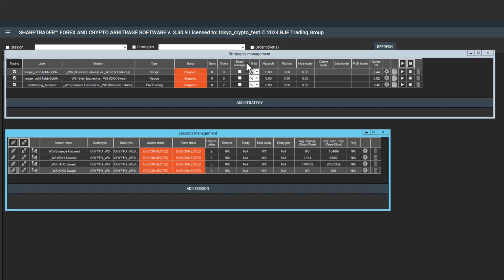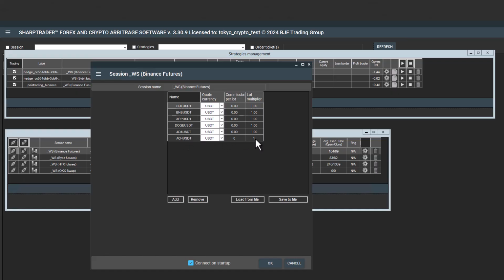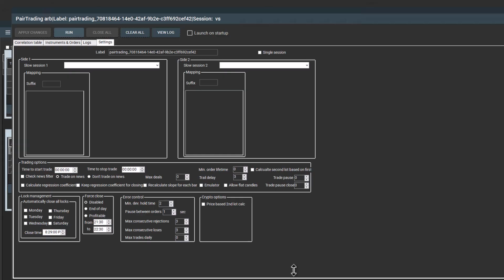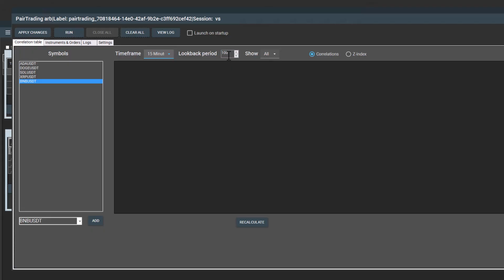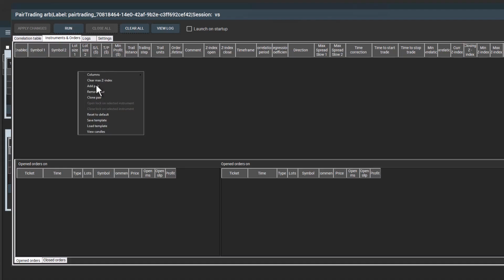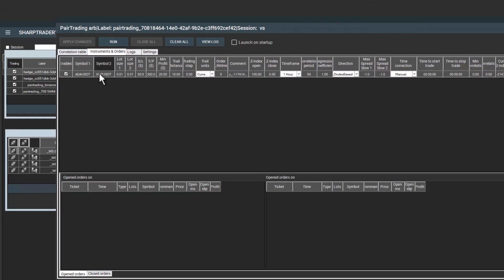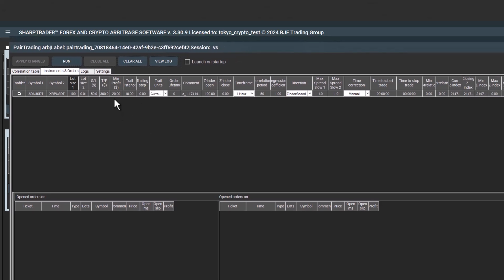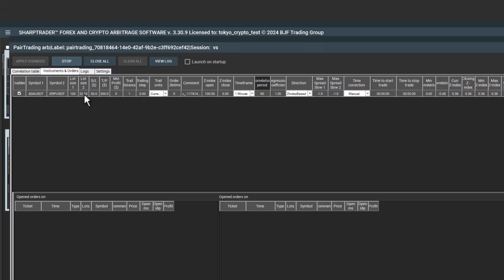How to Set Up Pairs Trading on Crypto Exchange: Step-by-Step Crypto Strategy Tutorial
In this video, we guide you through the complete process of setting up and utilizing a pairs trading strategy for SharpTrader ] on a cryptocurrency exchange, using Binance as an example. You’ll learn how to
-Select crypto pairs with high correlation (e.g., ADA/USDT and XRP/USDT)
-Add symbols to indices and configure strategy parameters.
-Calculate and balance lots based on price and margin.
-Set up stop-loss, take-profit, minimum profit, and trailing stop levels.
Utilize key indicators, such as correlation period, timeframe, and Z-index, to optimize trading.

Whether you’re new to pairs trading or looking to automate your crypto strategies, this step-by-step demo will help you get started and avoid common mistakes.

Timestamps:
0:00 Intro
0:22 Selecting crypto pairs and setting up indices
1:45 Strategy setup and parameter configuration
3:10 Correlation analysis between symbols
4:00 Lot calculation and risk management
5:00 Setting stop loss, take profit, and trailing stop
6:00 Final review and tips